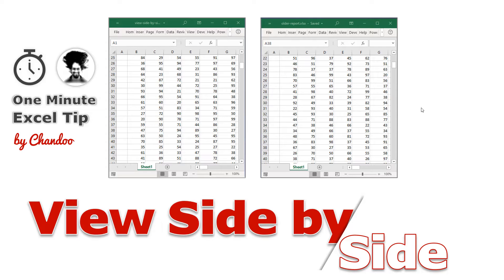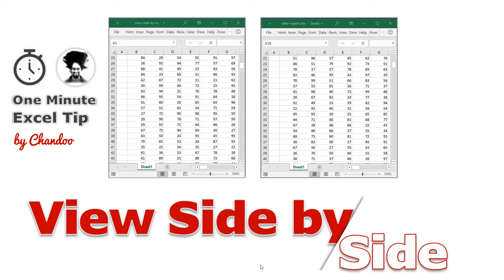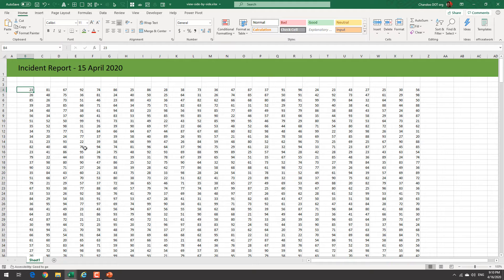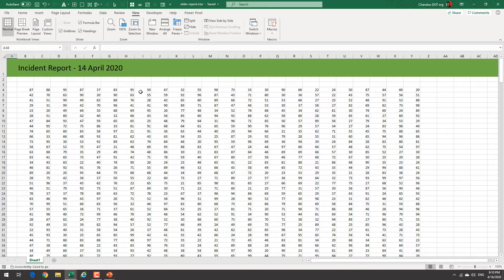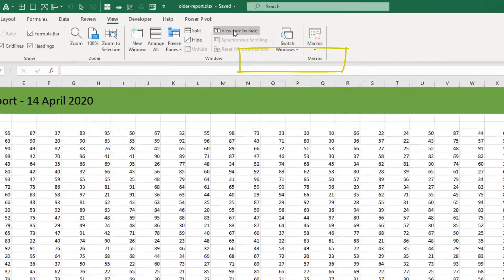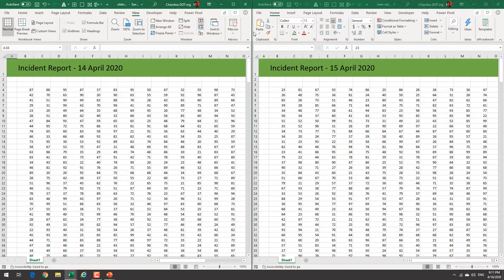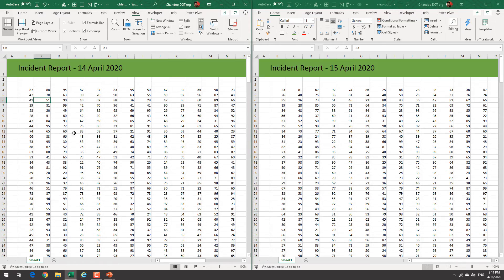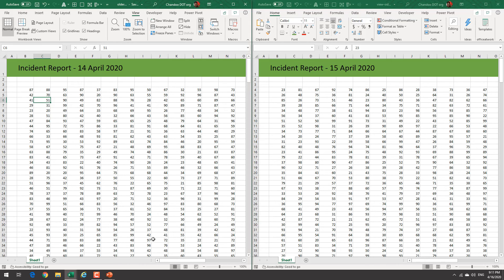Compare two Excel files quickly with "View side by side" - One minute tip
Quick one minute tip to start your day. Use "View side by side" feature in Excel to quickly eyeball two files and compare them.